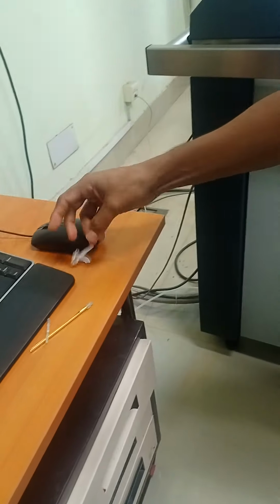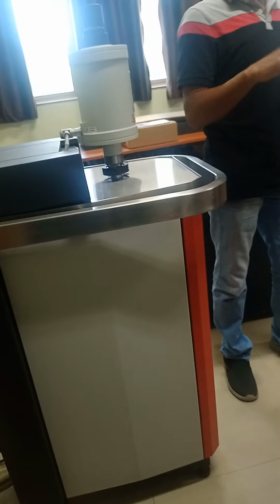28 July 2022